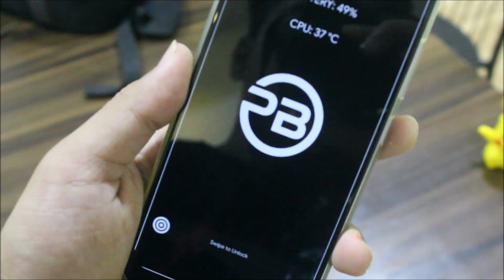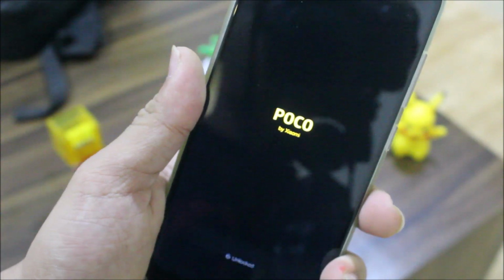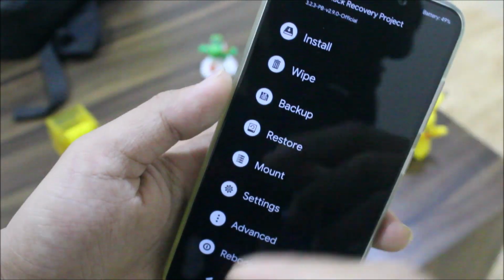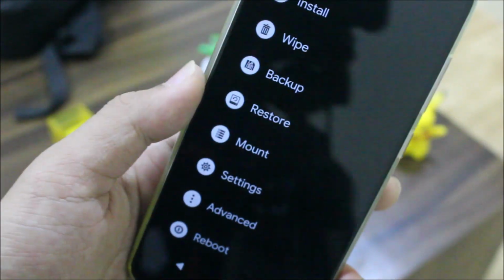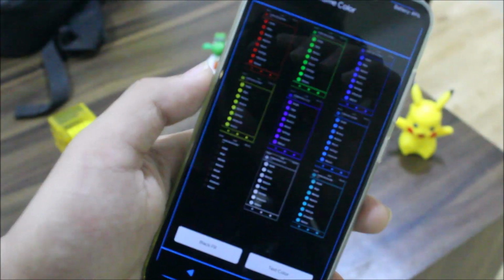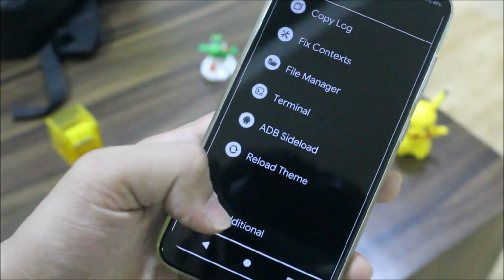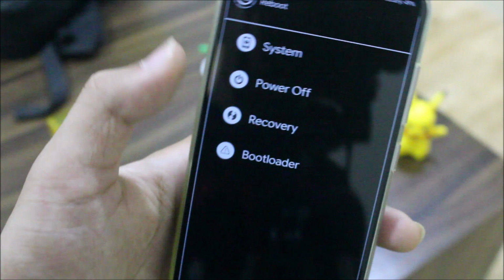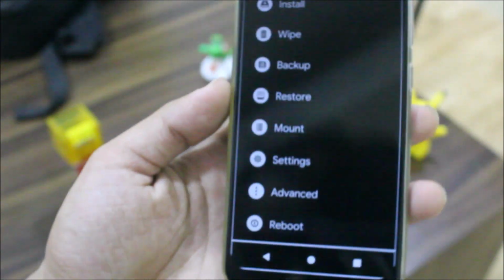Official PitchBlack Recovery 2.9.0 For Poco F1!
In this video, we're going to take a look at Official PitchBlack Recovery 2.9.0 based on TWRP 3.2.3 for our Poco F1.

Credits - Lucifer (Developer)

Features -
Based on Latest TWRP 3.2.3
PitchBlack Tools
PitchBlack Special
PitchBlack Themes